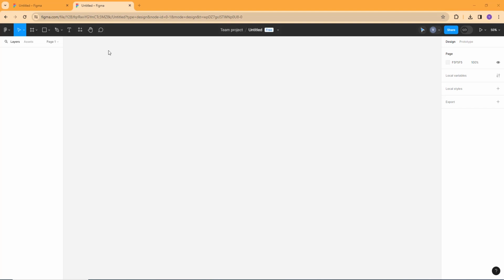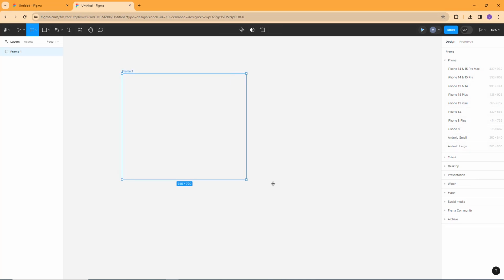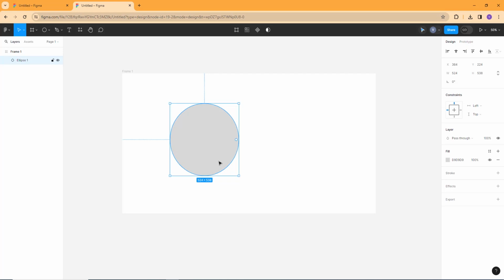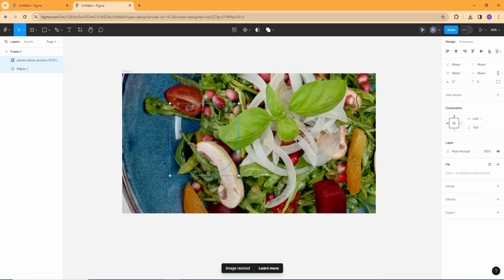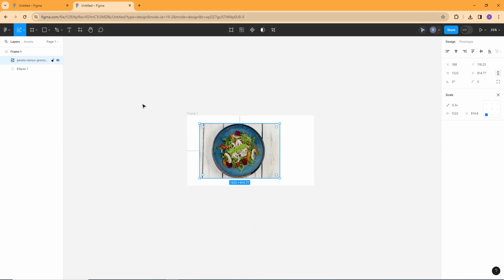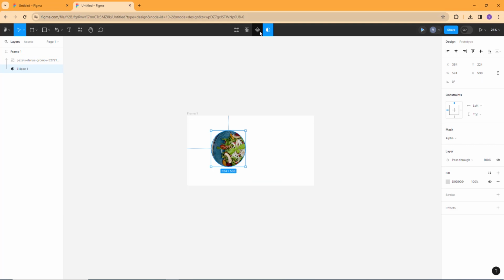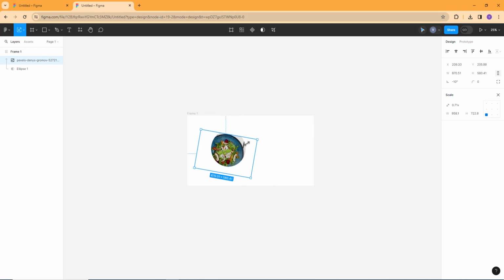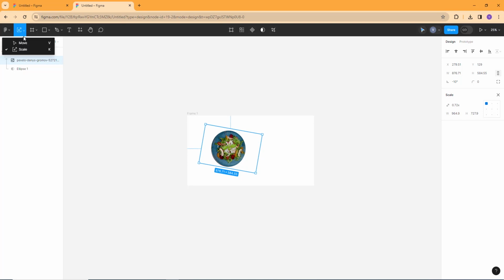5 Learning About Masks In FigmaMaster Figma Like a Pro at a pro level and earn with every tool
🚀 Master Figma Like a Pro!
Figma is one of the most in-demand design tools in the world, with 20M+ searches on YouTube every month! In this complete course, you’ll learn Figma from scratch to a professional level and discover how to earn money with every single tool.

What you’ll learn:
✅ Figma tools & shortcuts step by step
✅ Create professional UI/UX designs for websites & apps
✅ Real-world projects for students & freelancers
✅ How to monetize your Figma skills online

This course is perfect for students, freelancers, and beginners who want to build a career in graphic design, UI/UX, and freelancing.

👉 Join now, master Figma, and start earning from your design skills today